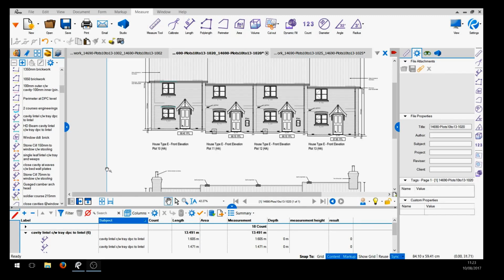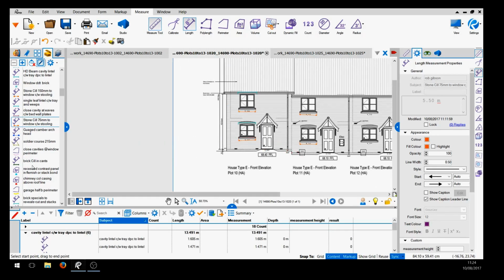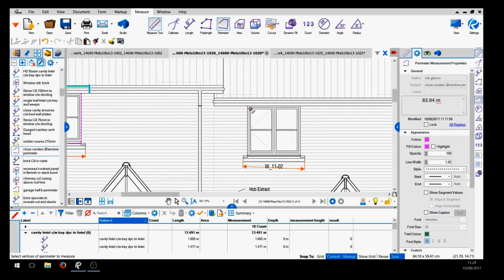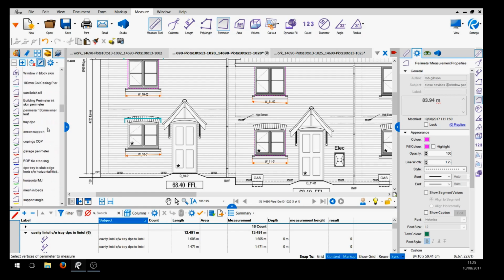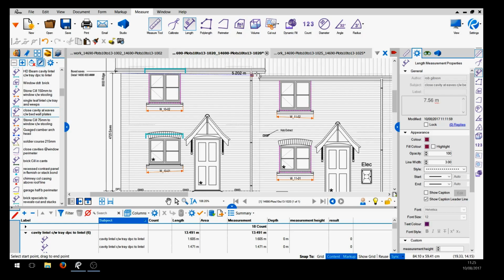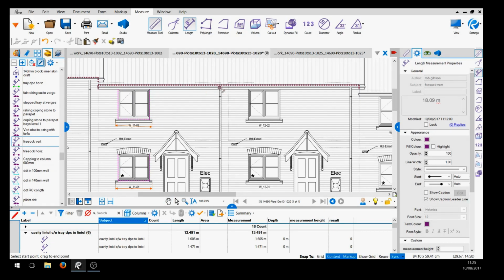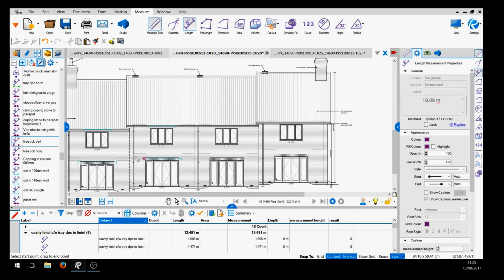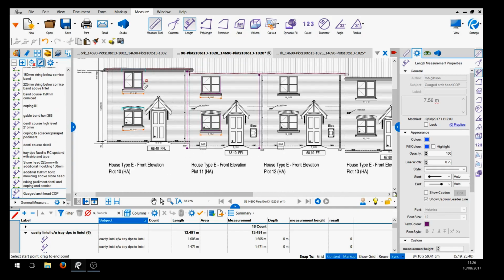Bluebeam Video 9 more tools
bluebeam revu brickwork takeoff- more on tools